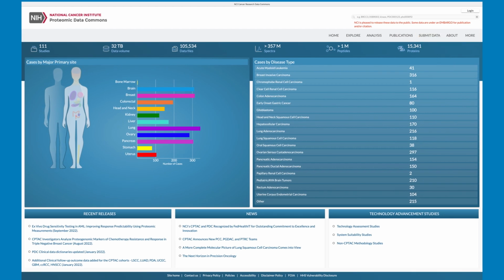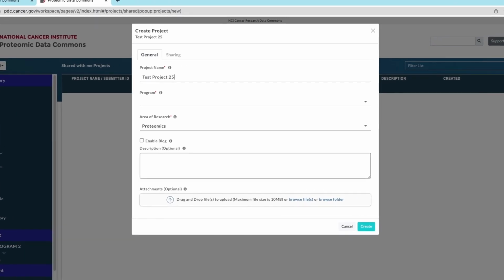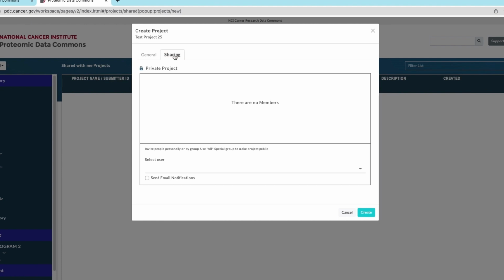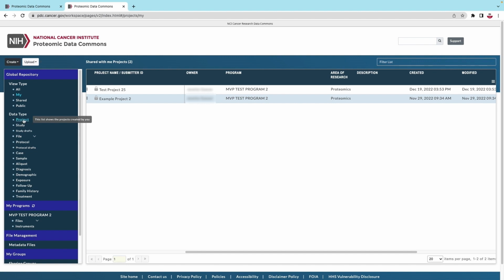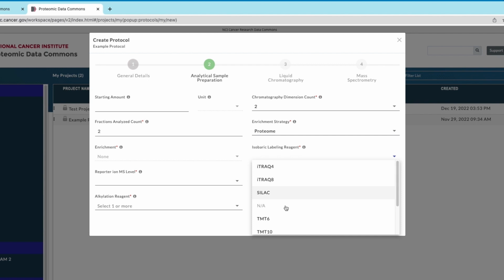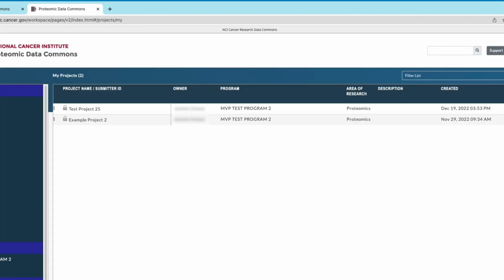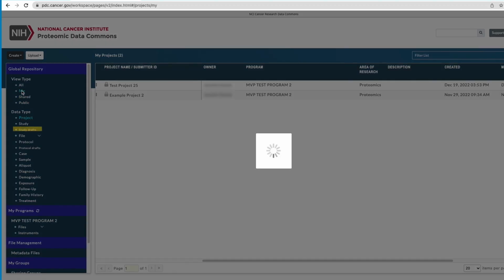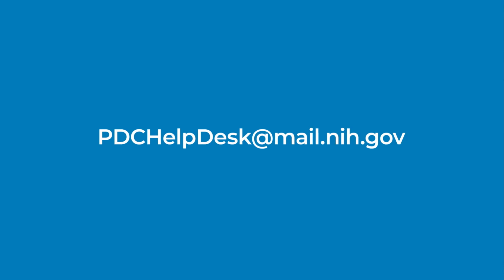Create a Project and Protocol – Proteomic Data Commons (PDC) Data Submission Tutorial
In this video we’ll walk you through:
- How to create a project to house your data
- How to enter the protocol metadata